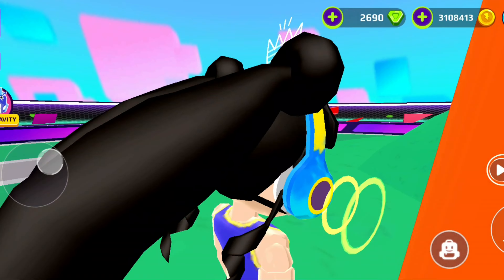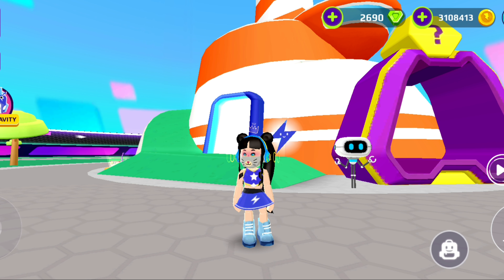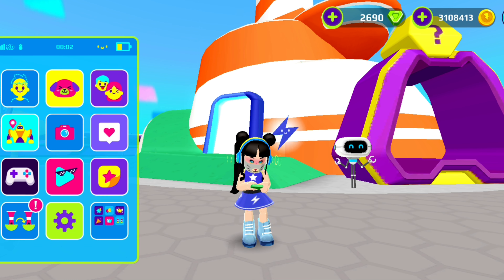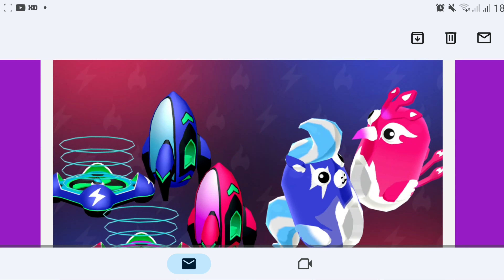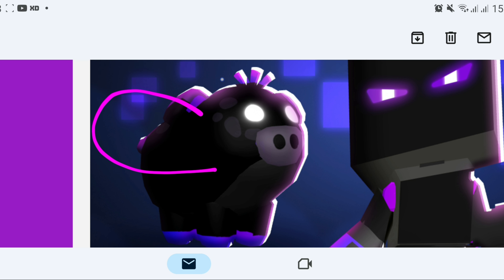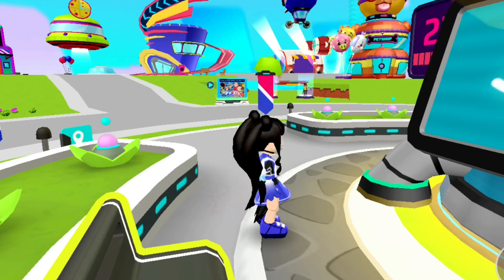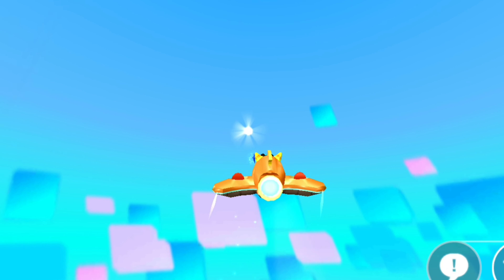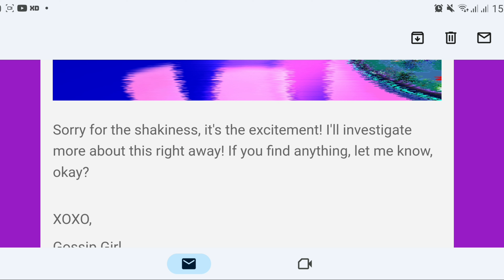NEW SUSPICIOUS SPOILER FROM PKXD😱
My new Roblox channel:
My Vlogs channel:
PK XD
PK XD
NEW SUSPICIOUS SPOILER FROM PK XD
ZERO GRAVITY SPOILERS A NEW HOUSE AND CLOTHES AND PACKS AND MORE COMING
ZERO GRAVITY UPDATE IS COMING TO PK XD !! WITH NEW TEAMS AND COMPANIONS AND MORE
TO PK XD new spoilers pkxduniverse pkxd NEW ADMIN'S AIRPLAN IS HERE IN PK XD ARCHIVES